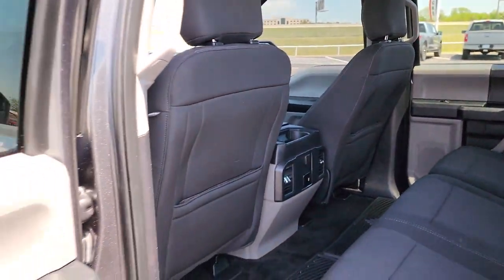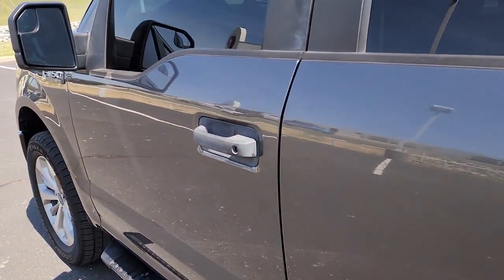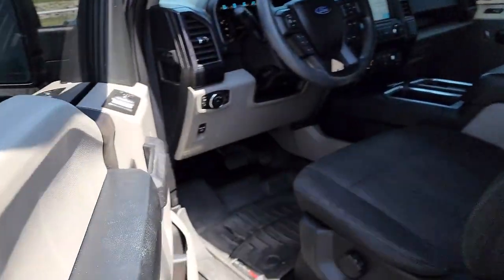2018 Ford F-150 Tulsa, Broken Arrow, Joplin, Bixby, Owasso, OK T23009A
Gray Used 2018 Ford F-150 XL available in Tulsa, Oklahoma at Matthews Ford. Servicing the Broken Arrow, Joplin, Bixby, Owasso, OK area.

Matthews Ford
1101 Southwest Expressway Drive

2018 Ford F-150 in alluring Magnetic Metallic!! Includes . Just 115994 miles on this ultimate Large Pick-up. Haven't you been searching for a F-150 that will make your neighbors drool with envy? When you go to the store, the fantastic 10-Speed Automatic in this Truck keeps you rollin' smoothly and efficiently down the road. On top of it all, this vehicle definitely fits your budget due to stupendous discounts that are available now!! Matthews Ford is proud to be one of the premier dealerships in the area. From the moment you walk into our showroom, you'll know our commitment to Customer Service is second to none. 4WD.Magnetic Metallic 2018 Ford F-150 XL 4WD 10-Speed Automatic 2.7L V6 EcoBoostRecent Arrival!Awards:* 2018 KBB.com 10 Most Awarded Brands * 2018 KBB.com Brand Image Awards
ENGINE: 2.7L V6 ECOBOOST  -inc: auto start-stop technology  3.55 Axle Ratio  GVWR: 6 600 lbs Payload Package,Four Wheel Drive,Power Steering,ABS,4-Wheel Disc Brakes,Brake Assist,Aluminum Wheels,Tires - Front All-Terrain,Tires - Rear All-Terrain,Conventional Spare Tire,Tow Hooks,Power Mirror(s),Intermittent Wipers,Variable Speed Intermittent Wipers,Privacy Glass,Power Door Locks,Daytime Running Lights,Automatic Headlights,Fog Lamps,AM/FM Stereo,CD Player,MP3 Player,MP3 Player,Steering Wheel Audio Controls,Bluetooth Connection,Telematics,Auxiliary Audio Input,Smart Device Integration,Requires Subscription,Cloth Seats,Split Bench Seat,Driver Adjustable Lumbar,Passenger Adjustable Lumbar,Pass-Through Rear Seat,Rear Bench Seat,Adjustable Steering Wheel,Power Windows,Keyless Entry,Power Door Locks,Cruise Control,A/C,Driver Vanity Mirror,Passenger Vanity Mirror,Floor Mats,Power Windows,Power Door Locks,Immobilizer,Security System,Traction Control,Stability Control,Traction Control,Front Side Air Bag,Tire Pressure Monitor,Driver Air Bag,Passenger Air Bag,Passenger Air Bag Sensor,Driver Restriction Features,Front Head Air Bag,Rear Head Air Bag,Child Safety Locks,Back-Up Camera